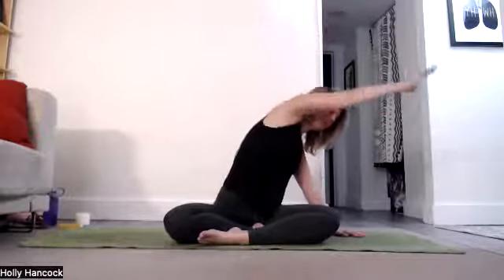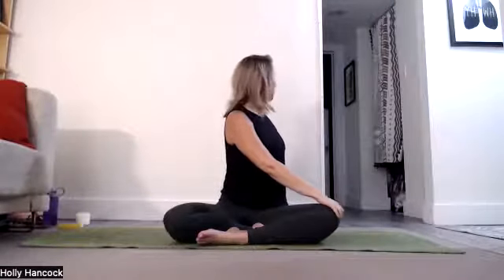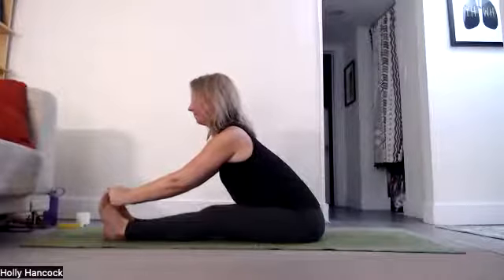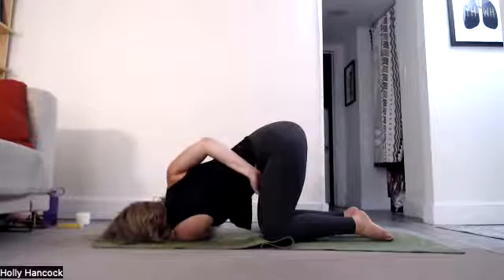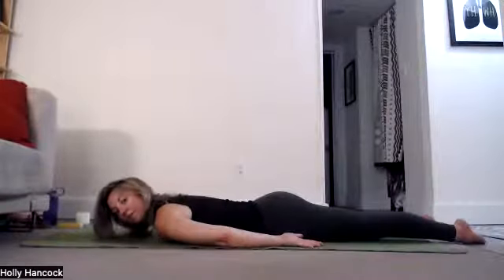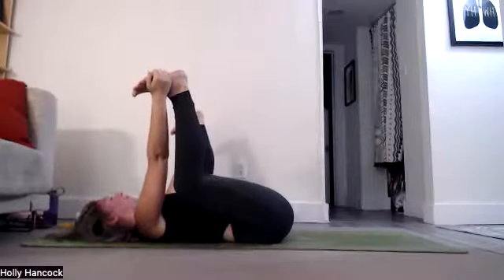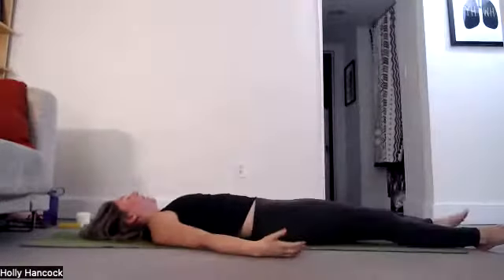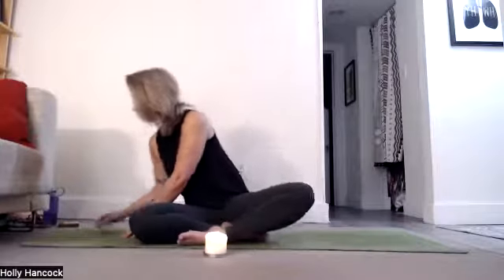Yoga + Meditation with Holly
Hi Yogis!

Join me for a beginner friendly yoga and meditation class. No prior yoga or mindfulness experience necessary. All you need is a yoga mat or carpeted area. Class was recorded live on Zoom 8.12.22.